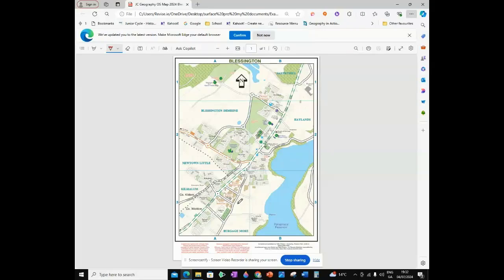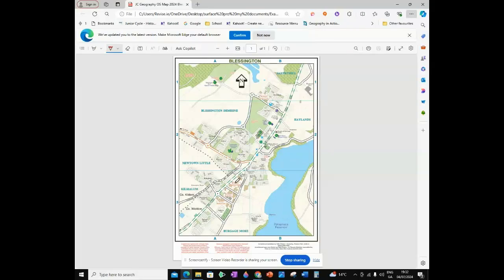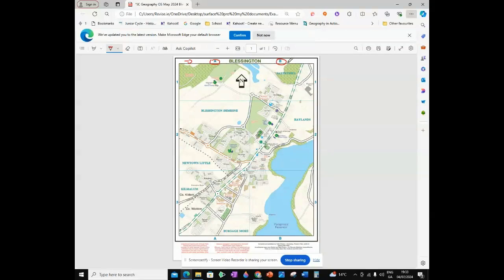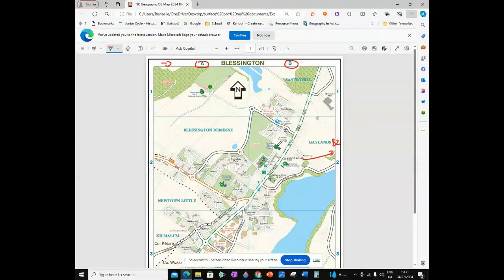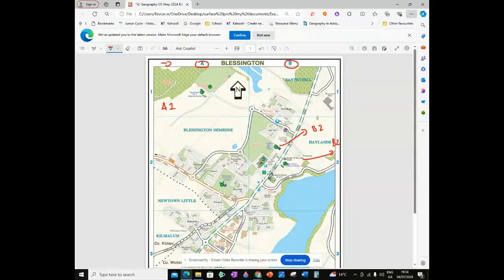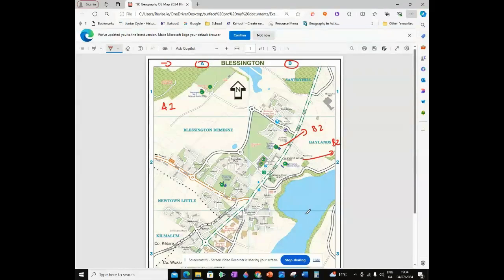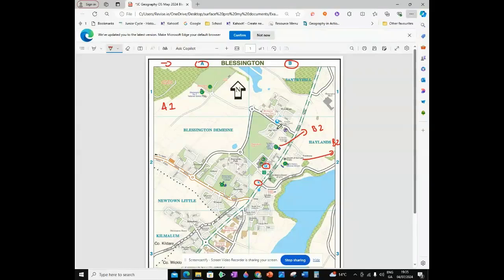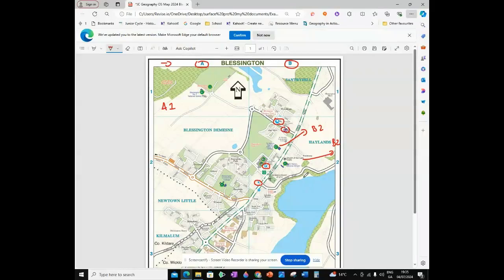NEW junior cycle os map